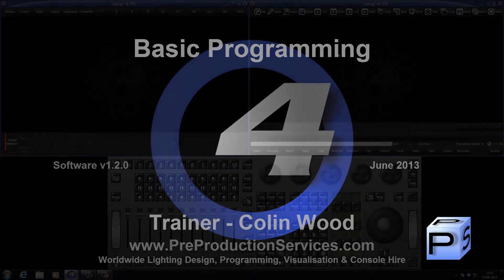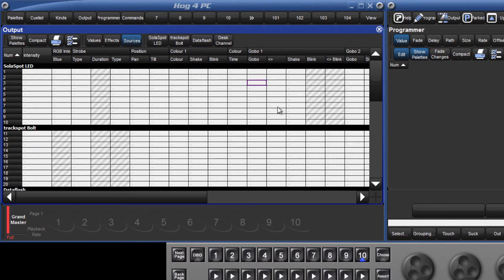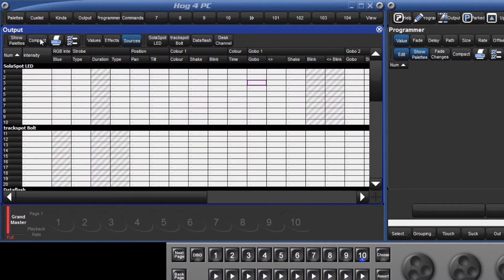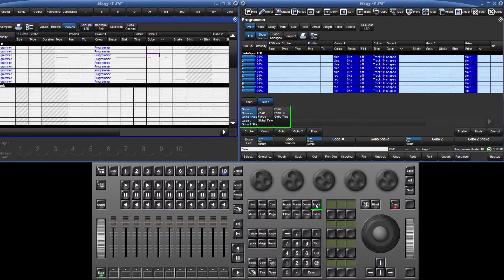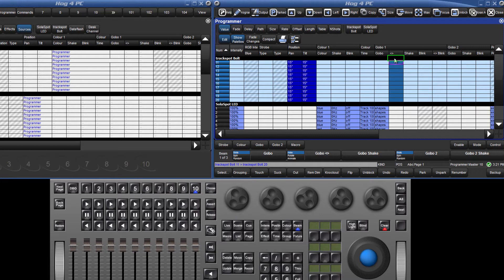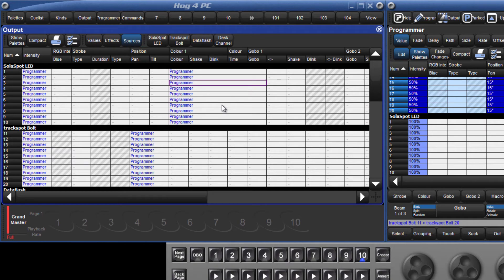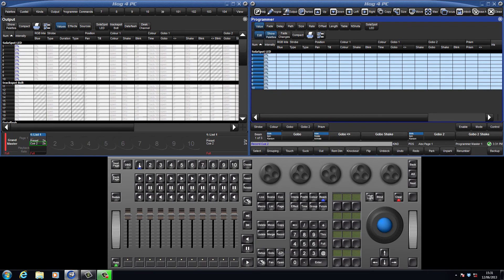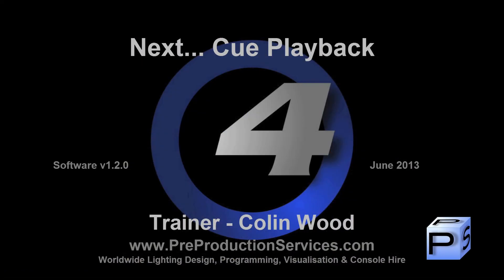Hog 4 Tutorial 4: Basic Programming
Assigning values to fixtures and recording your first cue.
or...